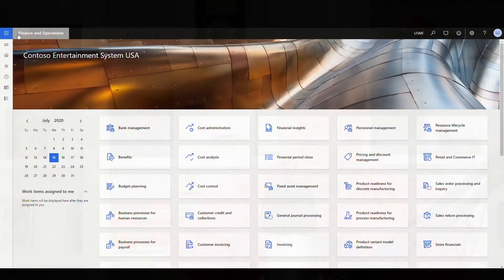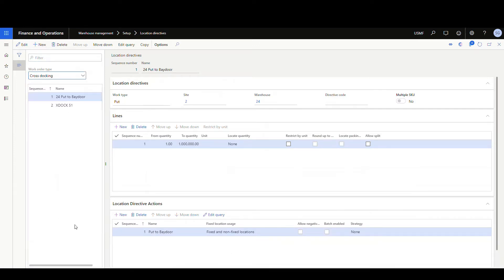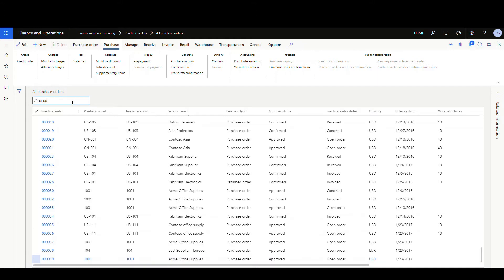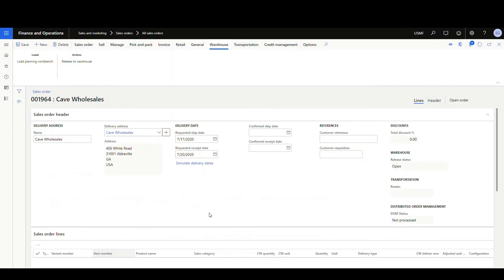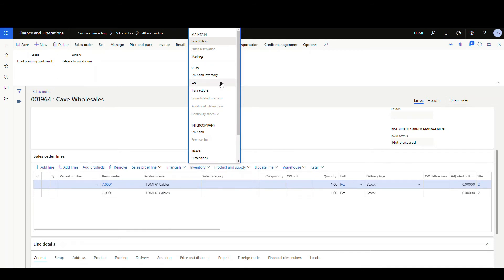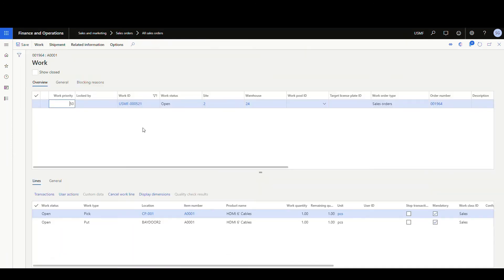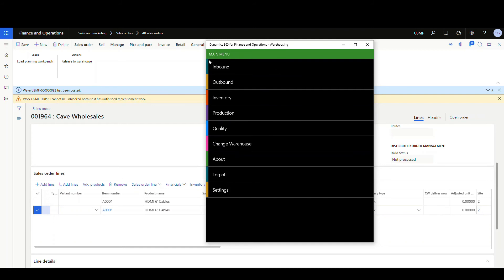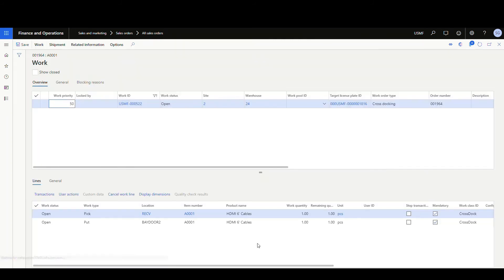Cross Docking using Advanced Warehouse in Dynamics 365 Finance and Operations Part 2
We previously took a look at how to create cross docking work in Dynamics 365 Finance and Operations using advanced warehouse.  Today we'll look at a second scenario where if you have a multiple line order and one piece of that order is cross docked.  In this case you would probably want that cross dock item going to the same baydoor location for shipping.